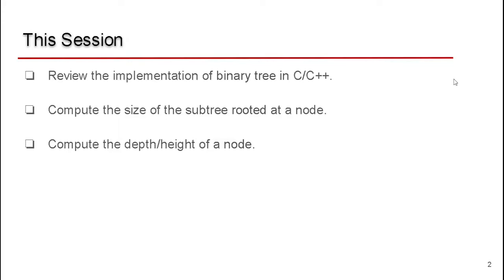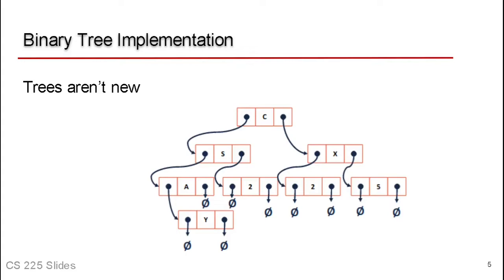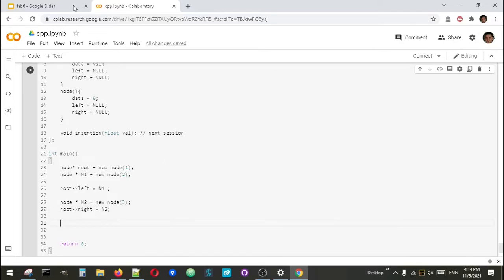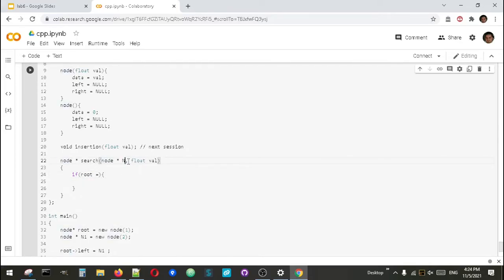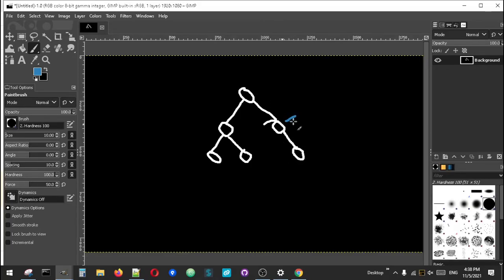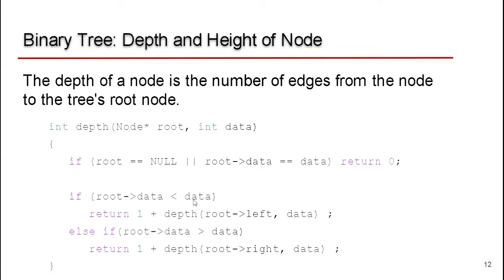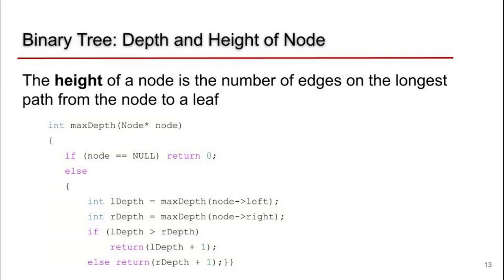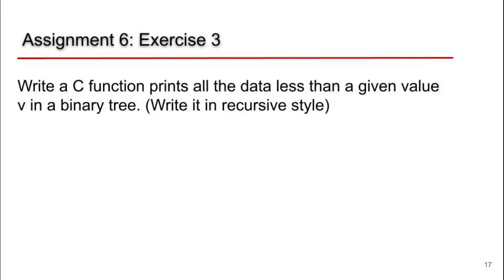Data Structures and Algorithm 1 Lab #6